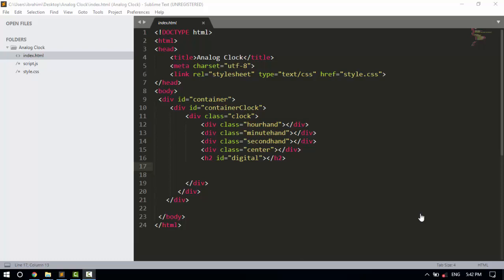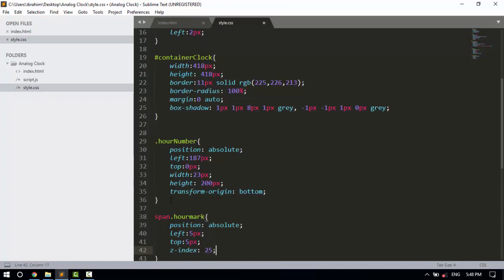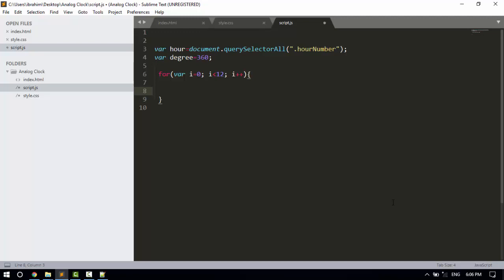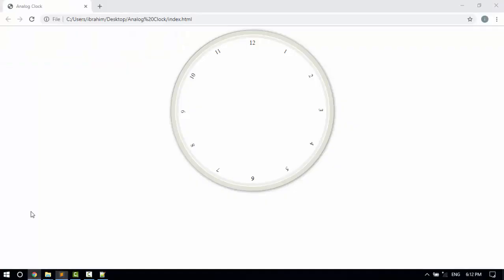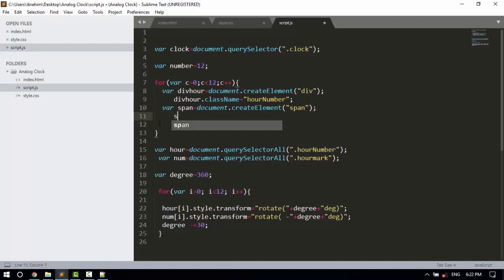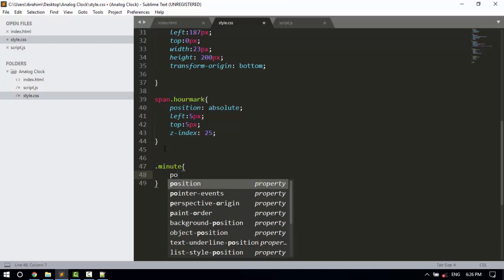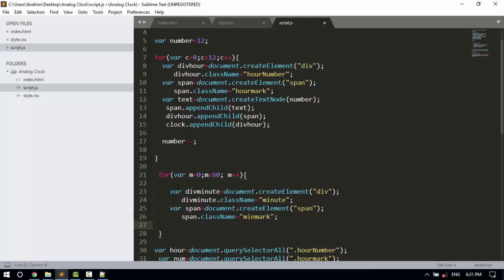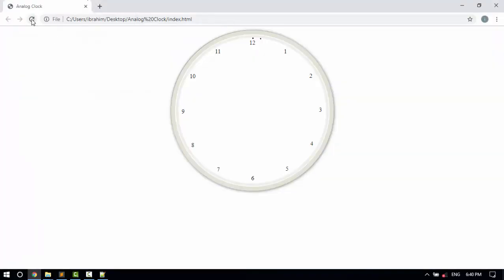Analog Clock With HTML, CSS, JAVASCRIPT Part 2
In this video I am going to show you how to make hour numbers and minute marks